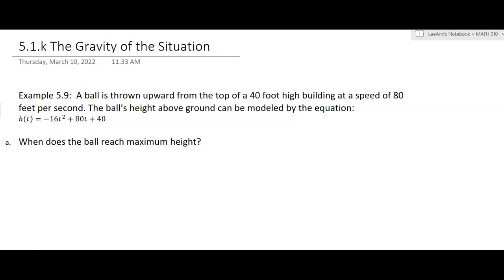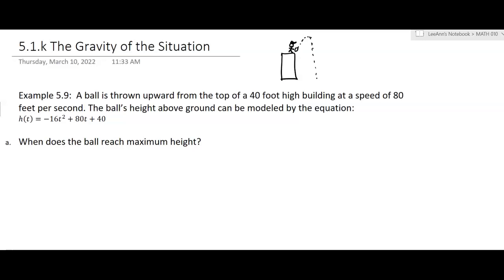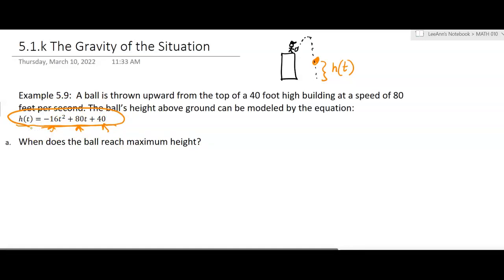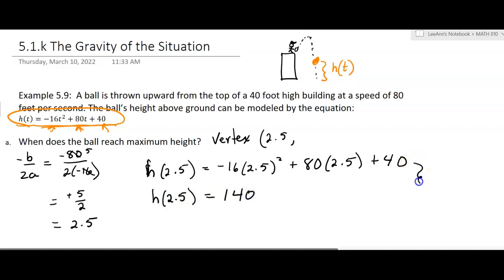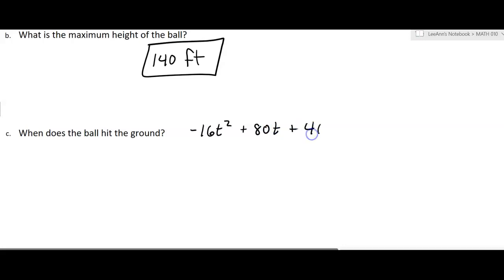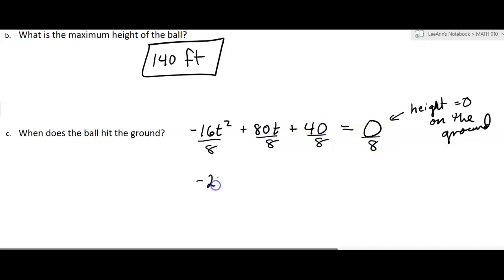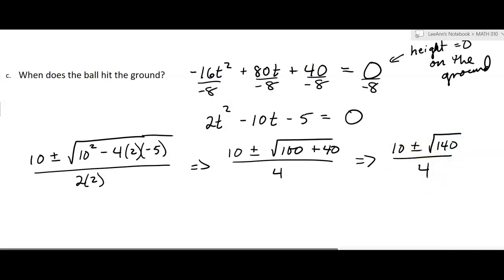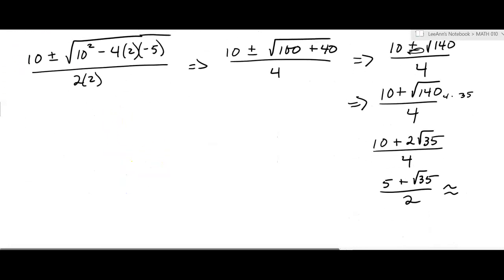5.1.k The Gravity of the Situation